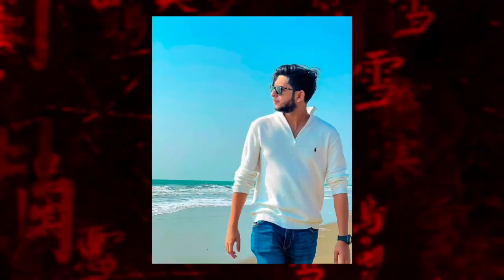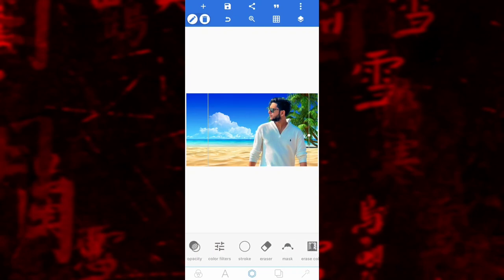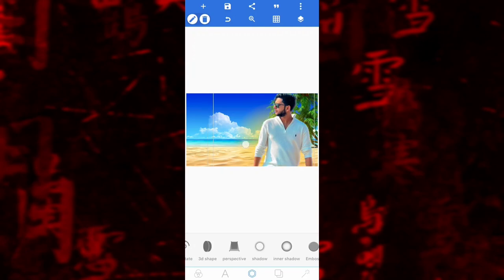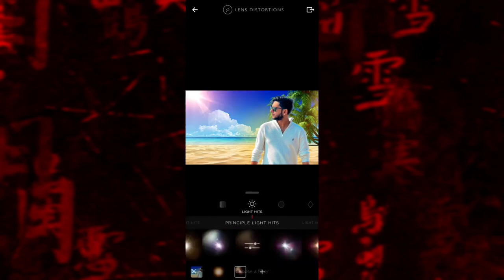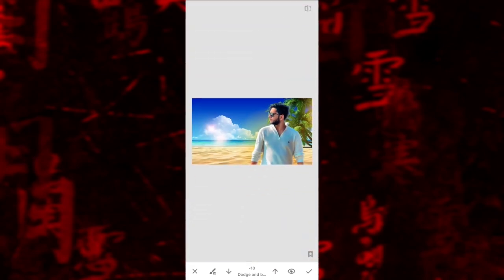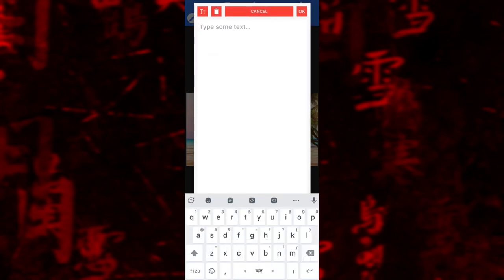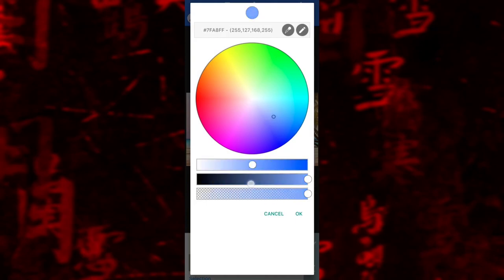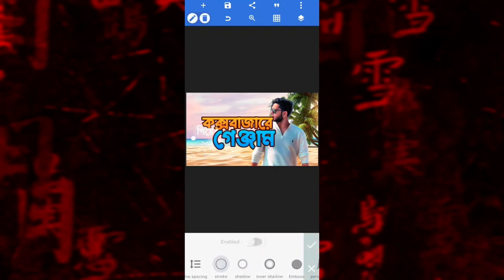How To Make Thumbnail Like @tawhidafridimytv With Mobile | Full Tutorial | Android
Hello Fams, Here is the new video for everyone. So recently I uploaded many videos of photoshop tutorial. So many people want mobile tutorial also. Her is the full tutorial.

Apk Used :
Picsart :

We make these videos with the intention of educating others in a motivational/inspirational form. Our understanding is that it is in correlation to Fair Right Use, however given that it is open to interpretation, if any owners of the content clips would like us to remove the video, we have no problem with that and will do so as fast as possible.